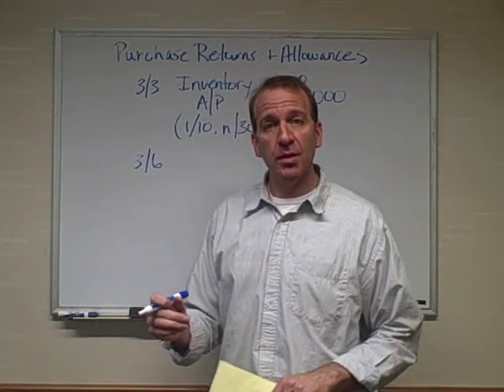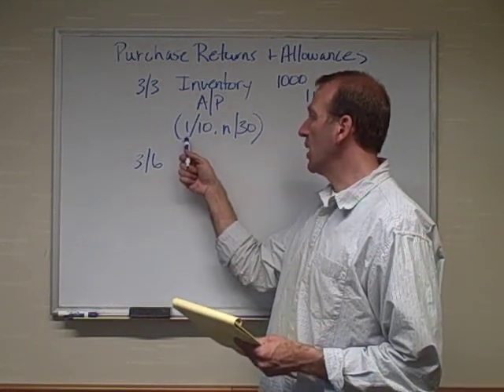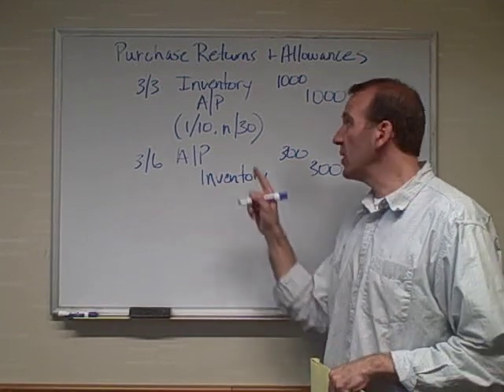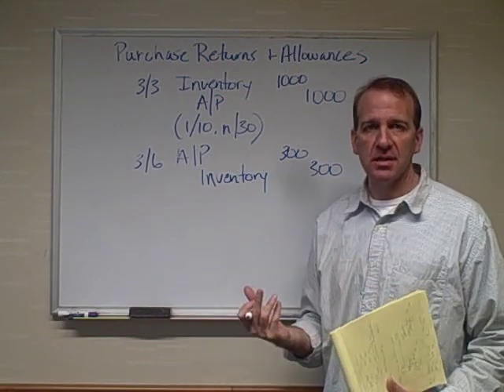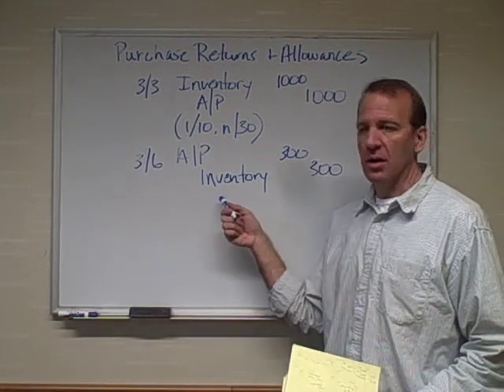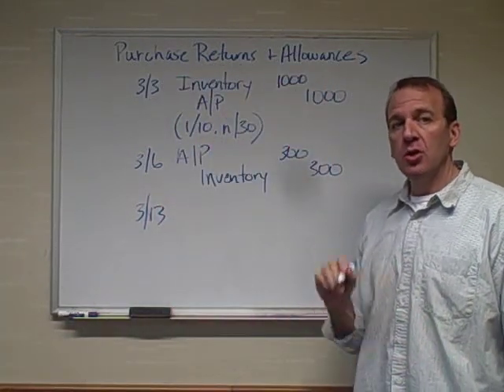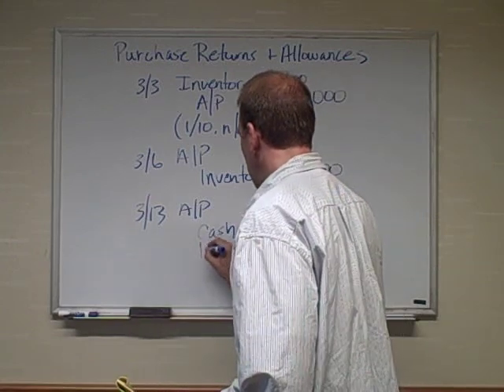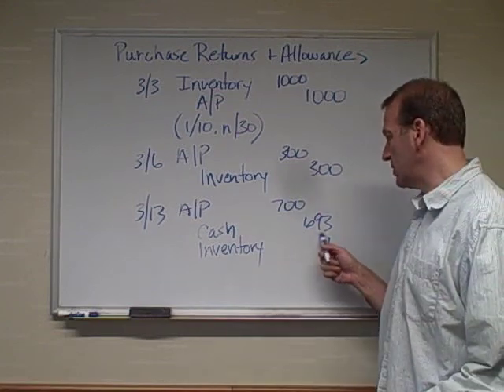Purchase Returns and Allowances- Ch. 5 Video 3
Recording purchase returns and allowances